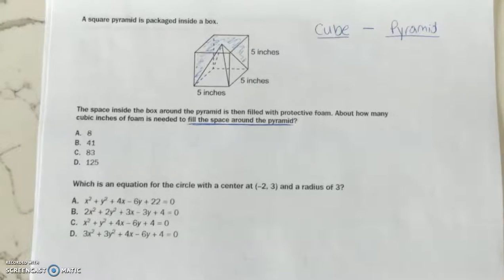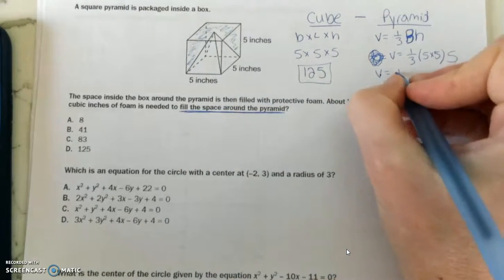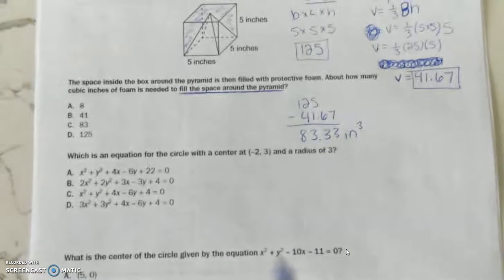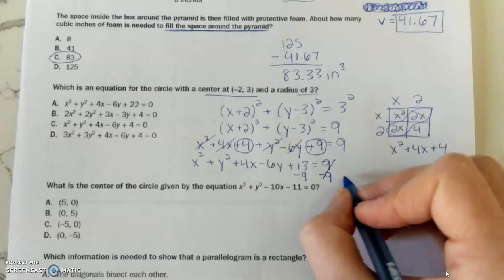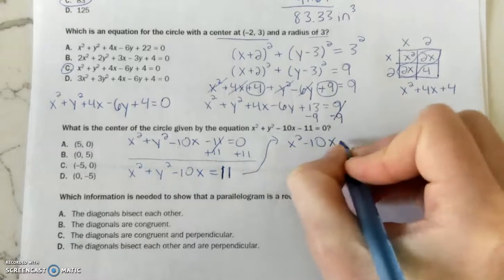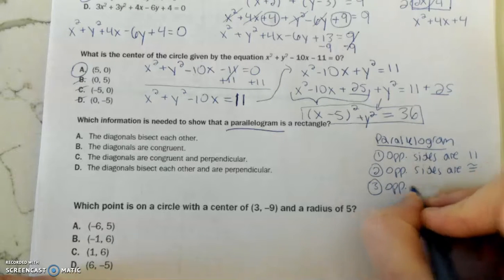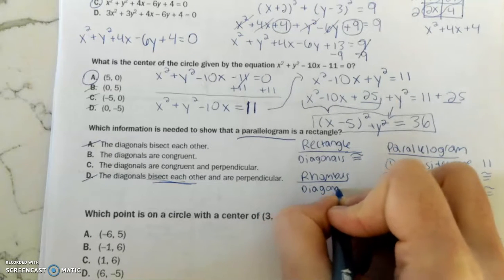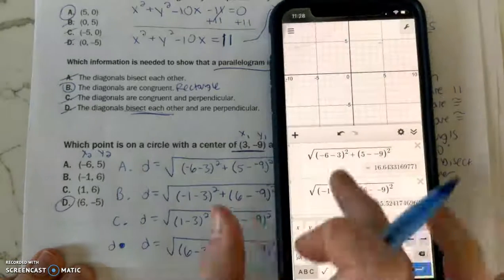Unit 5 Big Ideas Review Video Part 3